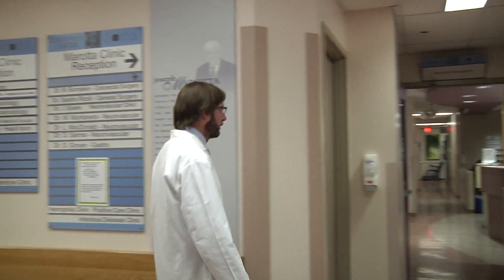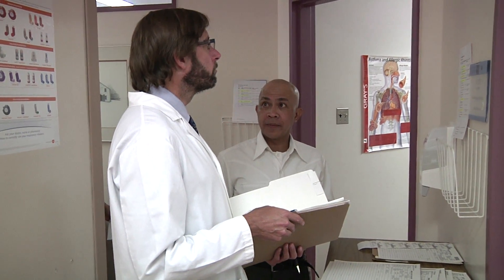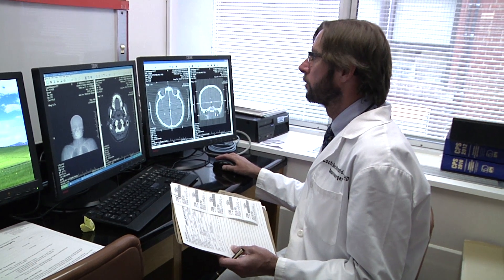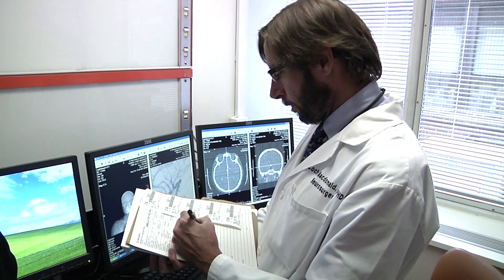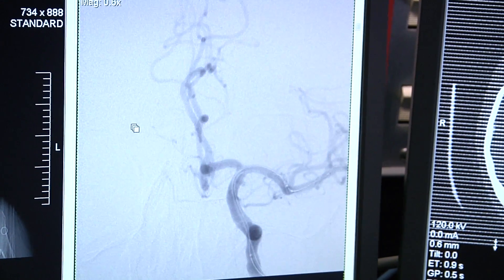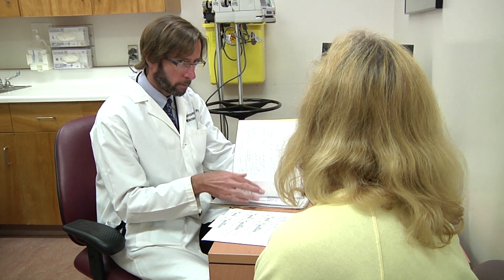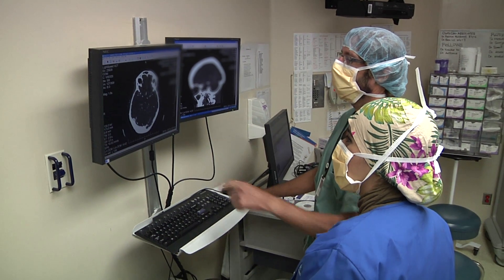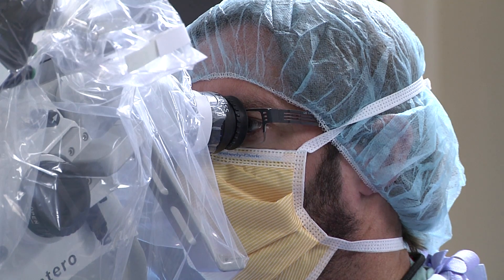What is a Subarachnoid Hemorrhage?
For more information about the St. Michael's Neuroscience Research Program please go

St. Michael's neuroscientists are leaders in the field of hemorrhagic stroke. Dr. R Loch Macdonald is the head of neurosurgery at St. Michael's Hospital and Stroke Lead in the Neuroscience Research Program.  Dr. Macdonald is a world leader in the treatment and management of subarachnoid hemorrhage (SAH), which is a type of hemorrhagic stroke.  Dr. Macdonald talks about the devastating effects of SAH and what clinical / treatment options are available at St. Michael's Hospital.